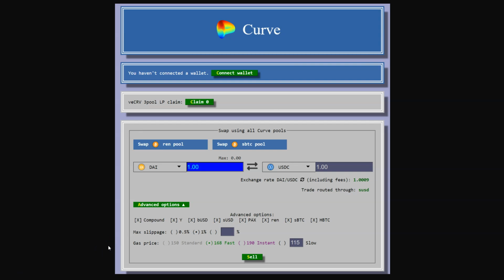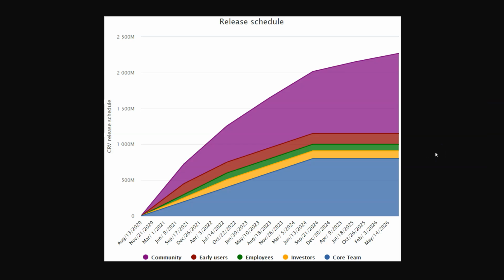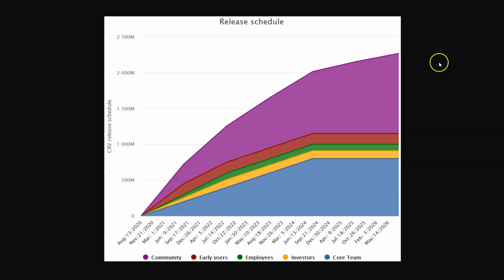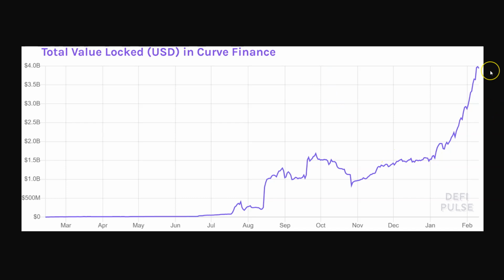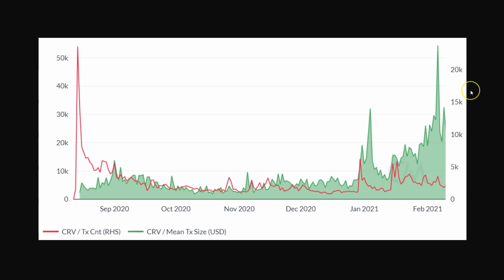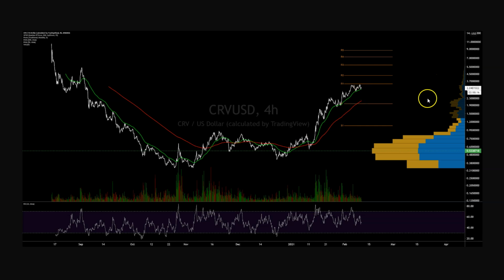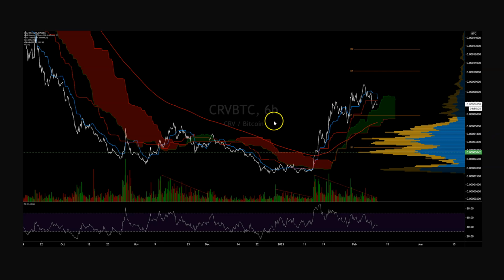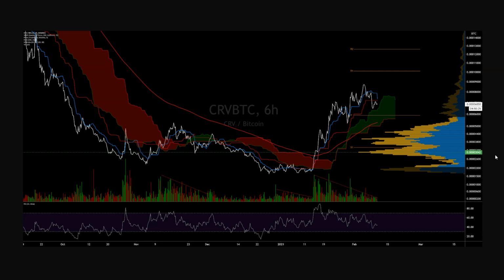Curve Price Analysis - 12th February 2021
This Curve Price Analysis - 12th February 2021 is hosted by BNC's Josh Olszewicz and finds technicals for the CRV/USD pair show a bullish trend with prices over the 33-day EMA and four-hour Cloud. Upside resistance sits at US$3.40 and US$4.34 with significant support at US$3.00 and US$2.00. Technicals for the CRV/BTC pair are neutral to bullish with downside support in 4,500 to 5,900 sat zone and upside resistance at the 10,000 sat and 12,000 sat horizontal levels.